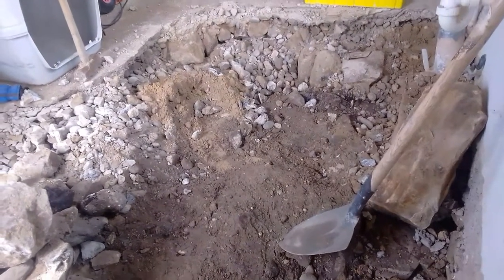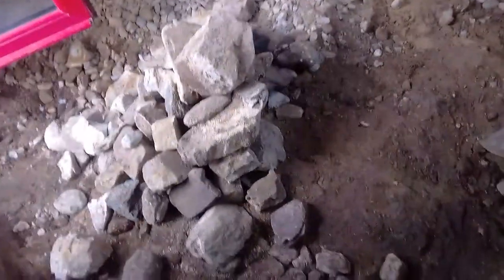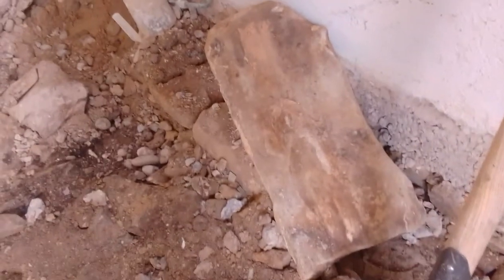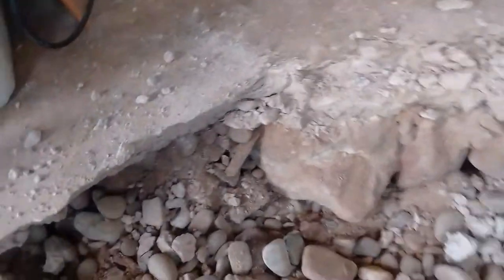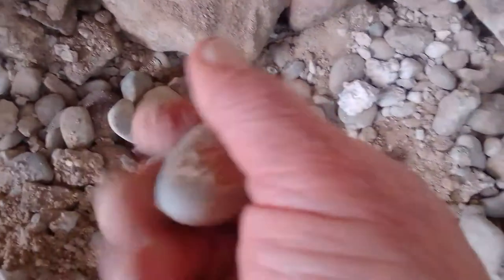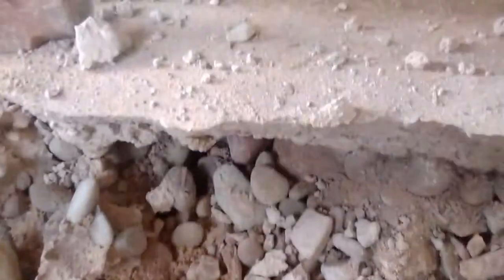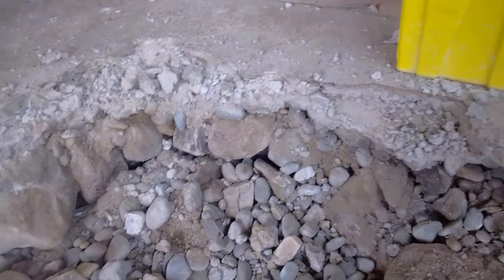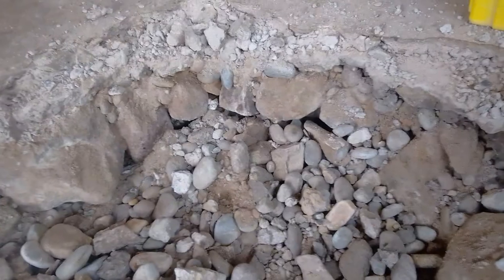Irish Stone Cottage Restoration - removing a floor